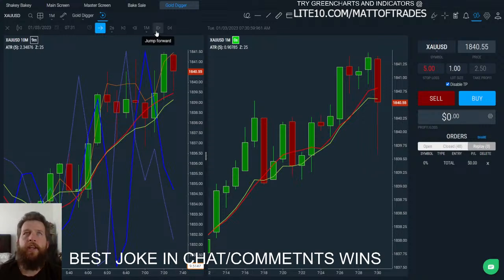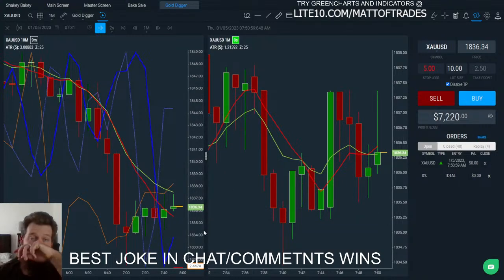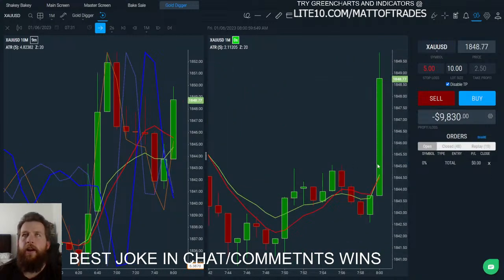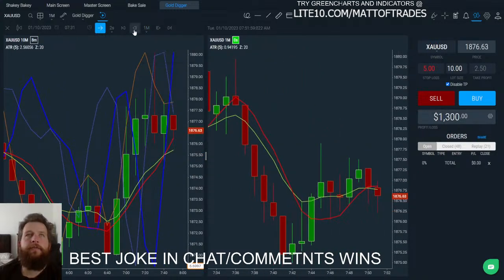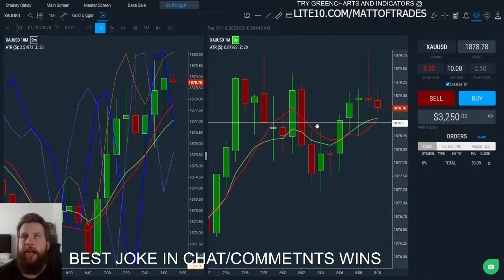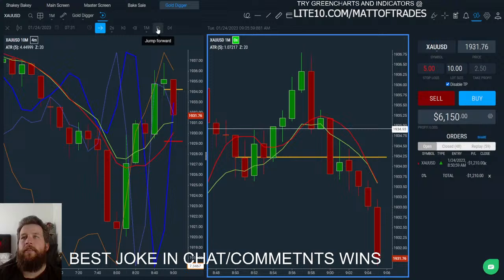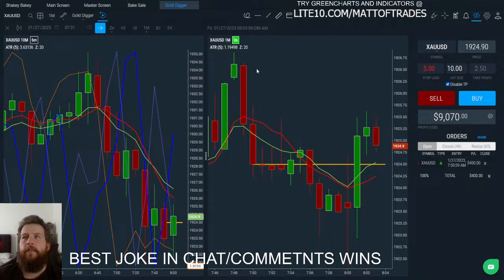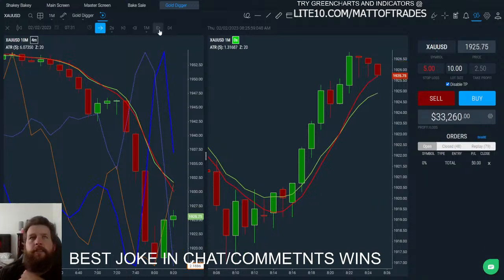GOOD OL' FASHIONED DAY TRADE BACK TESTING LIVE